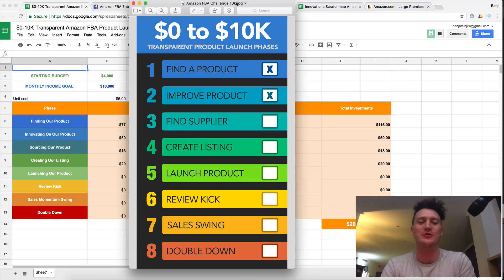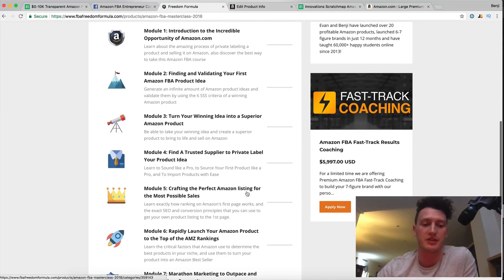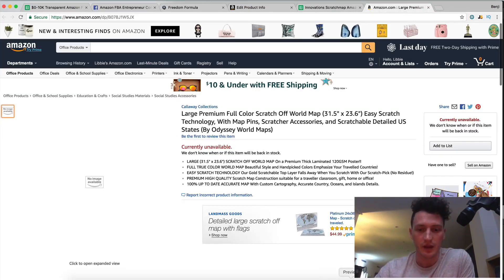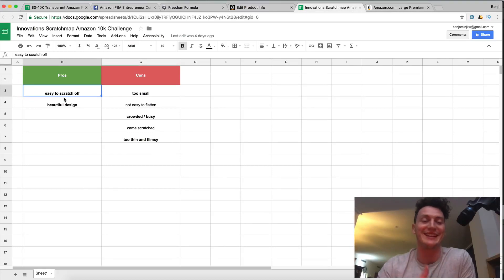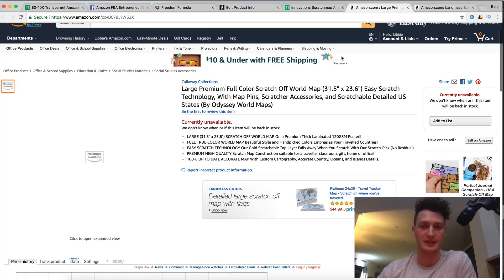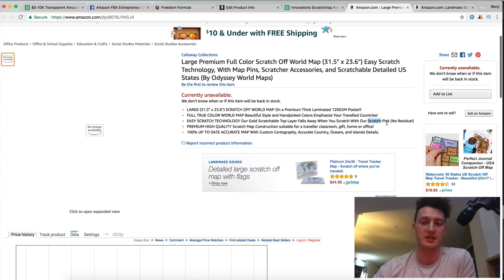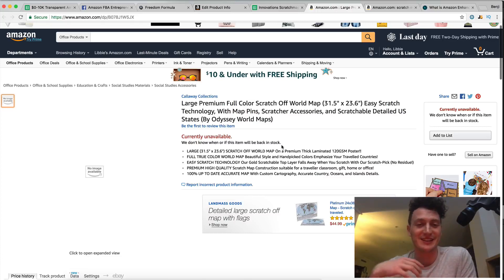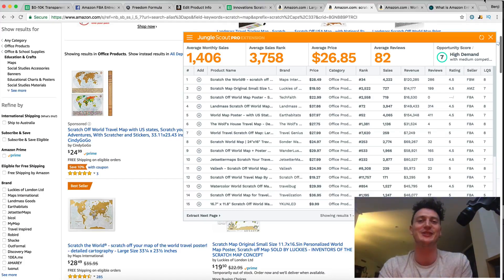AMAZON FBA 10 000 CHALLENGE - Day 11 SEO Boosting Your Listing Title and Description